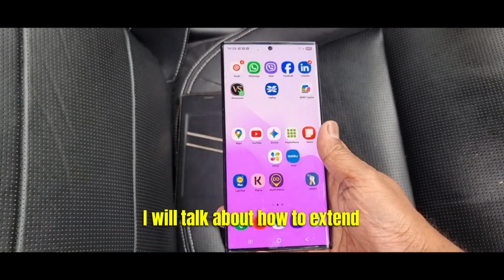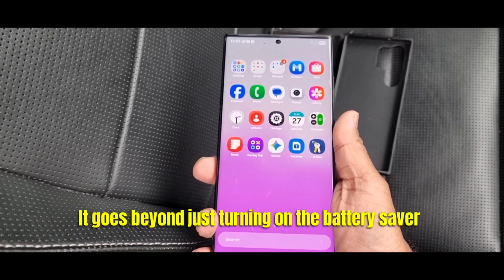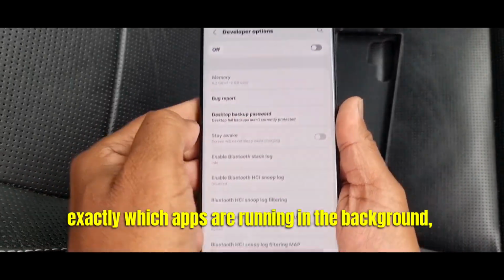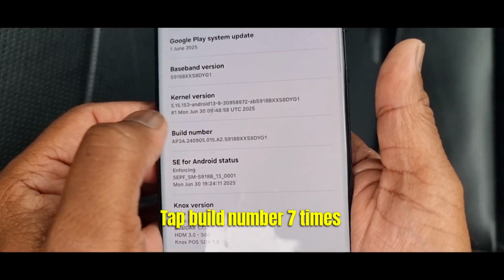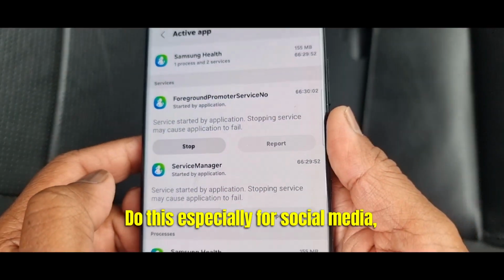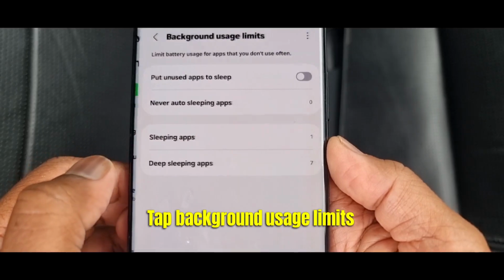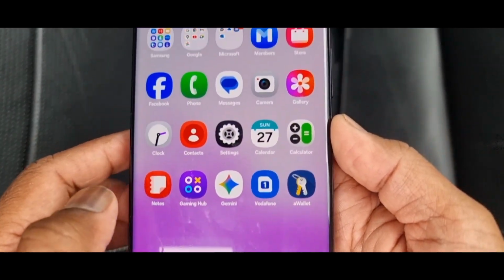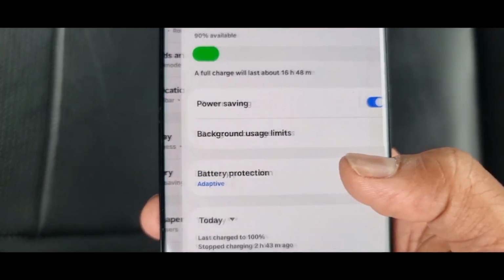Why Your Android Phone Battery Dies So Fast (And How to Fix It)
Why Is My Android Battery Draining So Fast? Change These 3 Settings

Is your Android battery draining fast? You’re not alone — but the good news is you can fix it instantly! 🚀
In this video, I reveal a hidden Android setting inside Developer Options that exposes which apps are secretly draining your battery in the background.
Most people have no idea this feature exists — but once you turn it on, you’ll gain hours of extra battery life.

Here’s what you’ll learn today:
✅ How to unlock Developer Options on any Android phone
✅ Stop background apps from secretly using your battery
✅ Deep Sleep Mode & Adaptive Battery explained
✅ Works on Samsung, Xiaomi, OnePlus, Google Pixel, and more
✅ BONUS: My Samsung S23 Ultra now lasts 2–3 hours longer after using this setting!

💡 Say goodbye to charging anxiety and enjoy your Android phone all day without running for a charger.

📌 Timestamps
0:00 - Why your battery drains so fast
0:45 - Unlocking Developer Options
1:20 - The secret battery-drain setting
3:05 - Deep Sleep mode setup
4:10 - Adaptive Battery tips
5:00 - Final battery-saving bonus tip